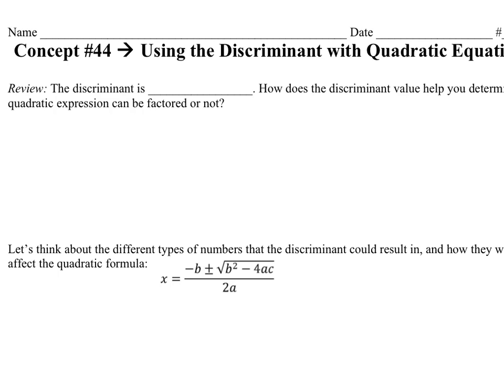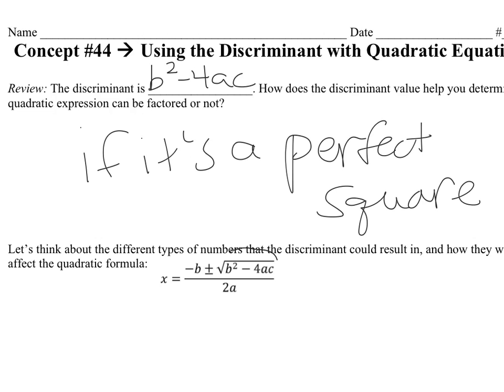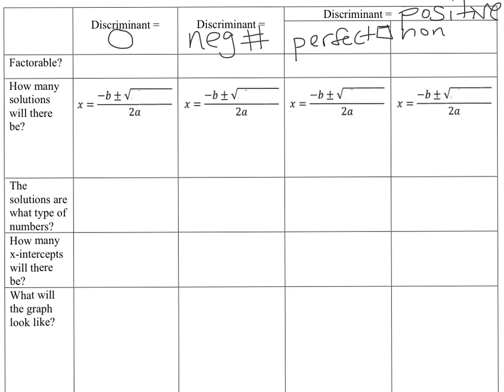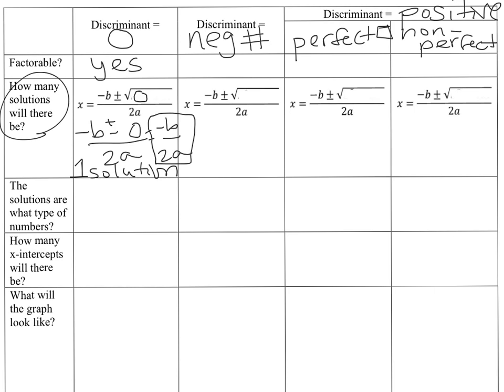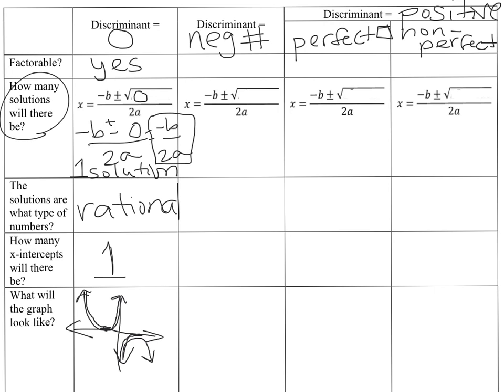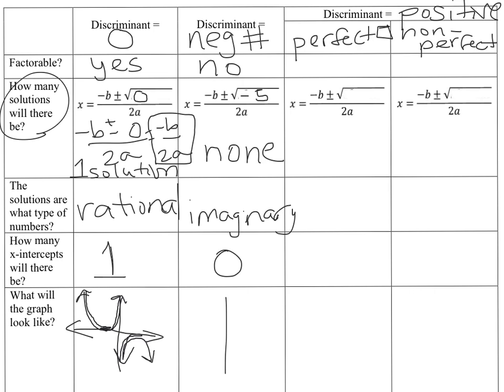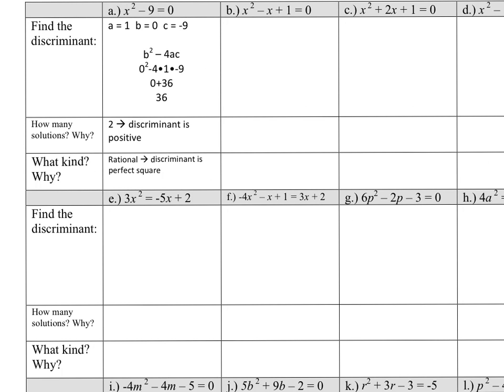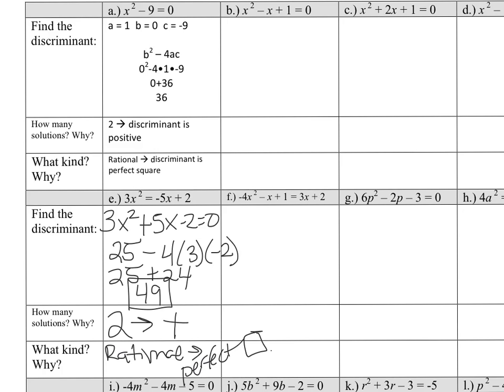Discriminant and Quadratic Equations